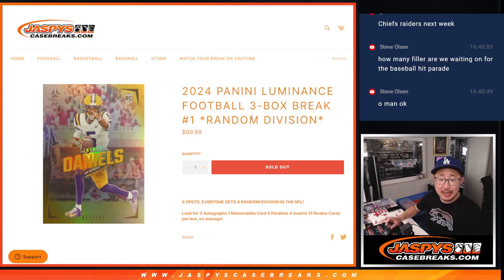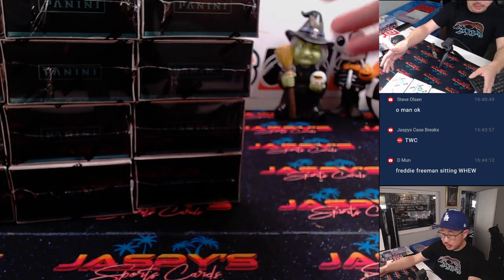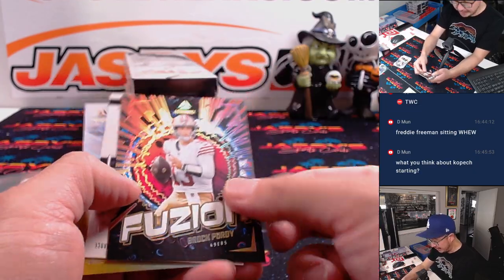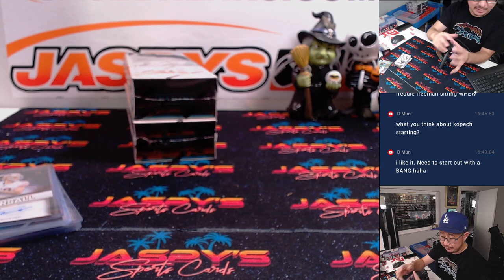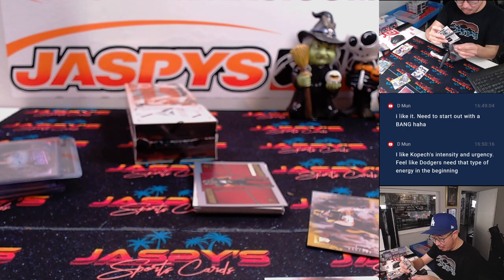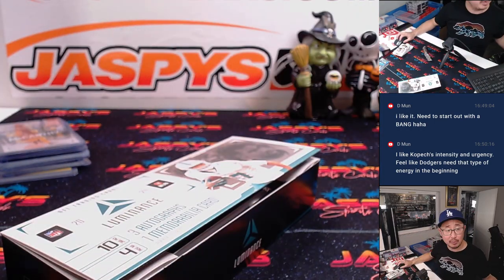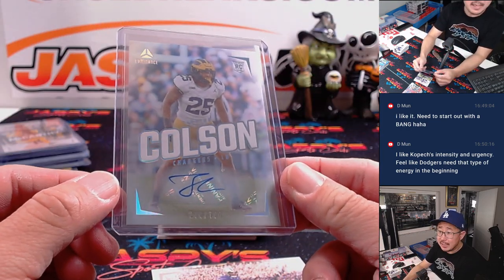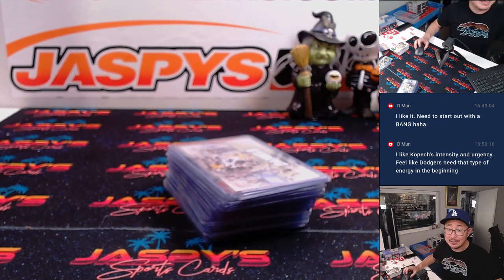Su, 10/20/24 - 2024 Panini Luminance Football 3-Box Break #1 *RANDOM DIVISION*